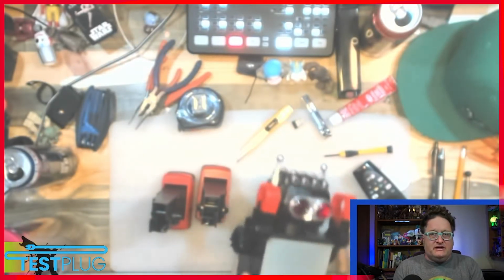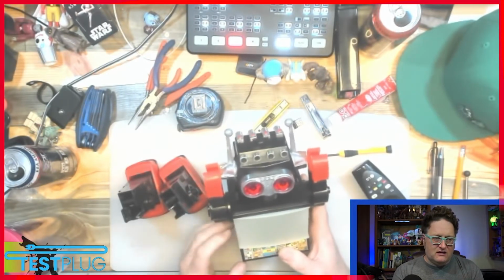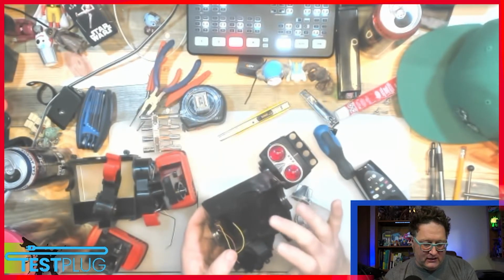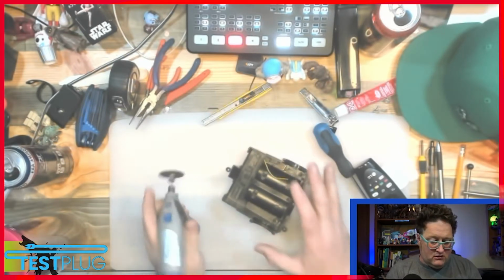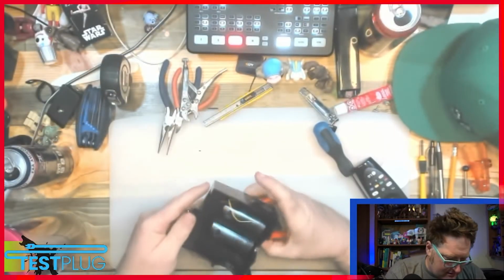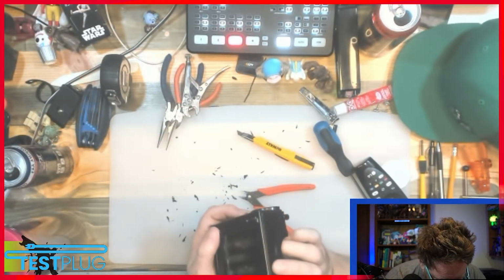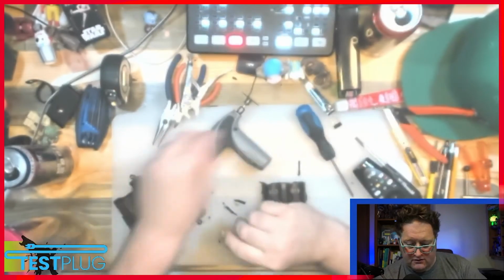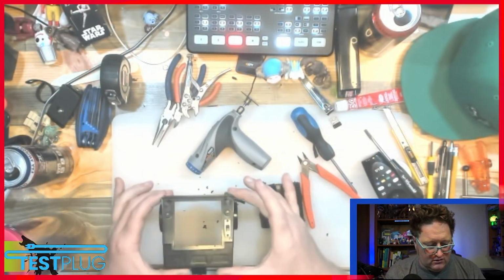ROBOTS 1.02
the start of the robot project. second part of the robot brake down (trying to recover the first part)go over some tools ant a basis for the project